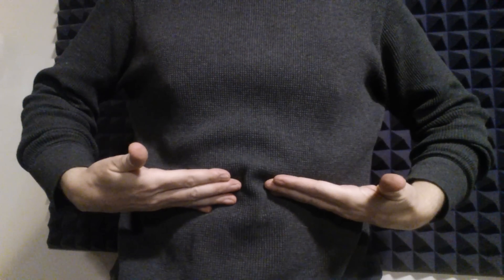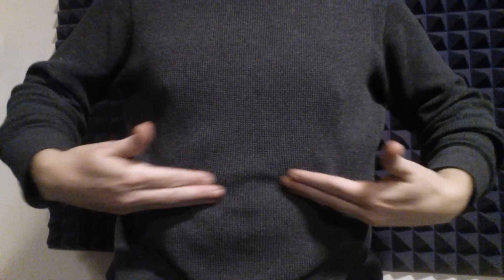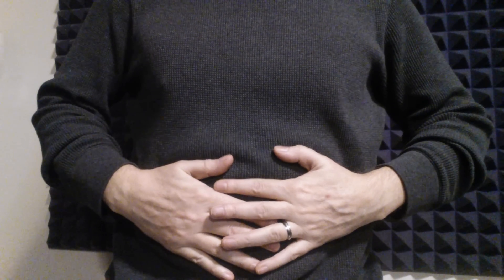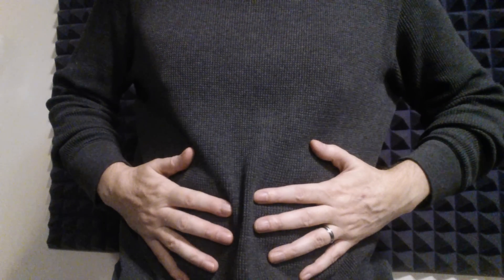Lip Bubbles - NOT a Singing Exercise! - Practice Tip - Kevin Richards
Lip Bubbles are NOT the answer to Singing!

In this episode, NYC vocal coach Kevin Richards explains why lip rolls or lip bubbles area great beginning but not a basis to train the voice like many speech level singing coaches will tell you.

A singer needs to grow beyond lip rolls to vocal exercises that carry more compression and create a fuller sound for live singing.